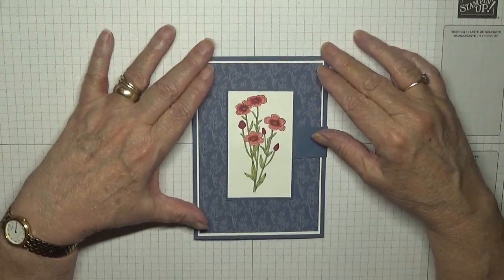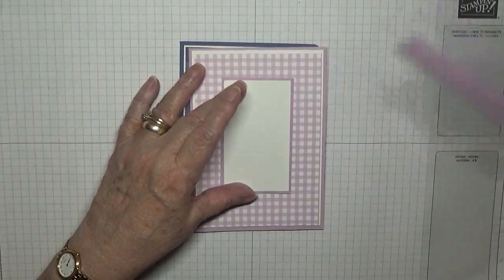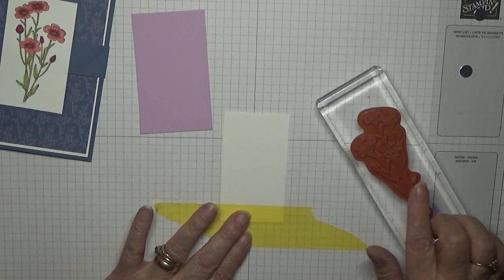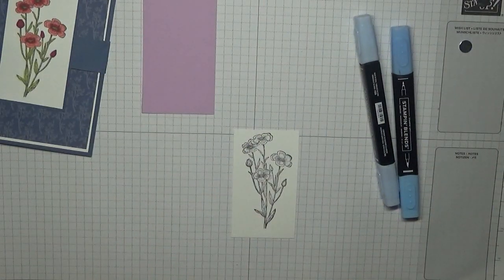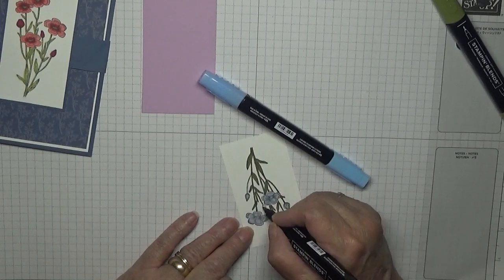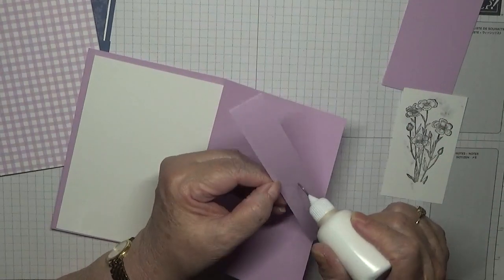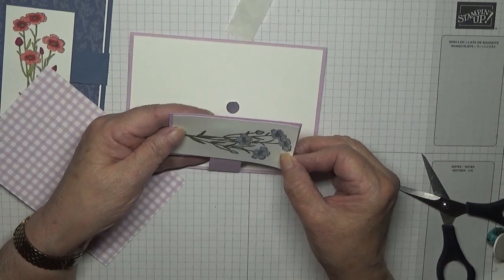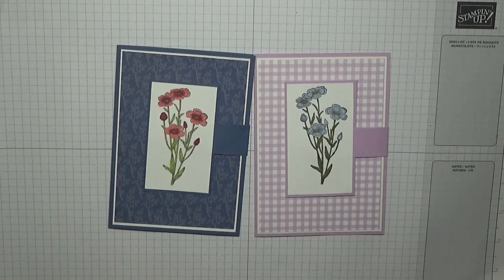543 Stampin Up Quiet Meadow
This card was put together using the stamp set Quiet Meadow from Stampin Up